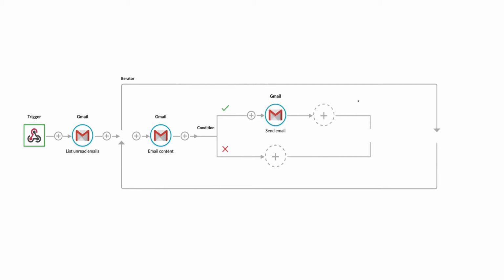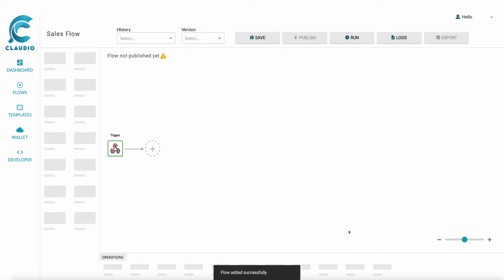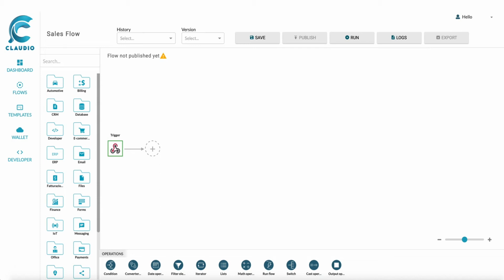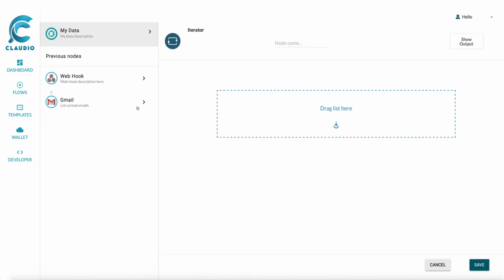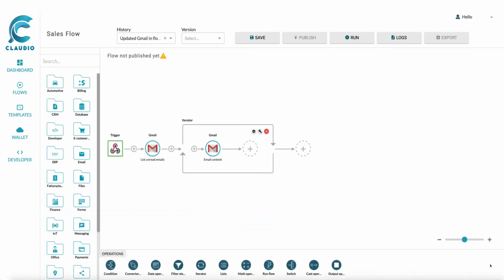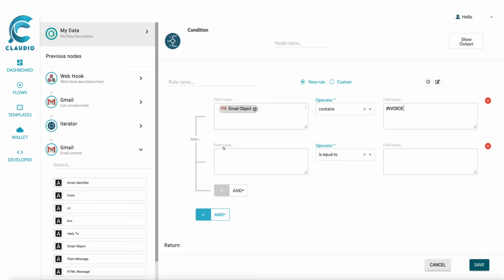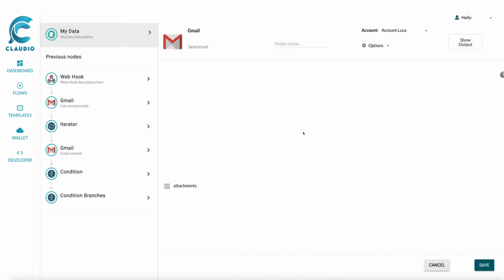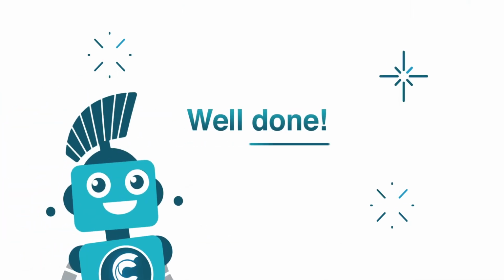Tutorial #01 - How to filter incoming emails, based on keywords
We receive an incredible number of email on our mailbox, every day of every week.
Sometimes we have more than one email to monitor, thus increasing the hours that we must dedicate to a so simple operation.